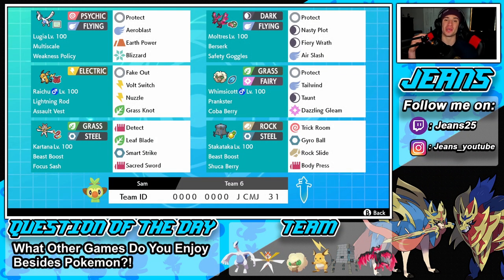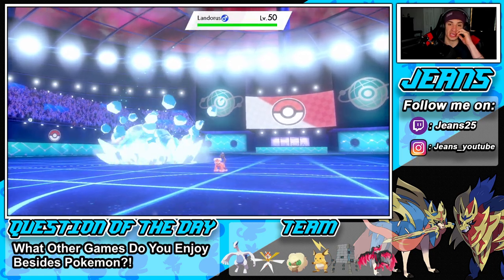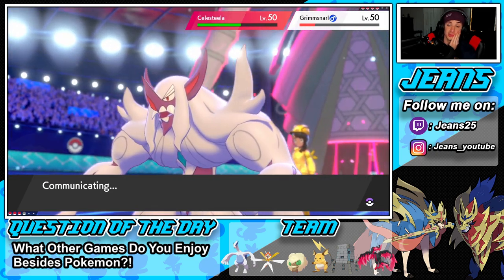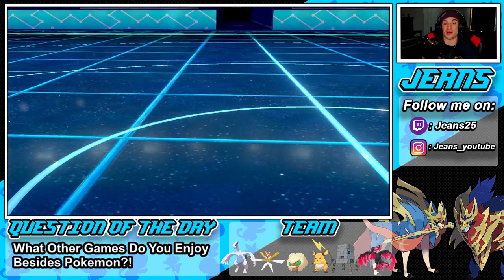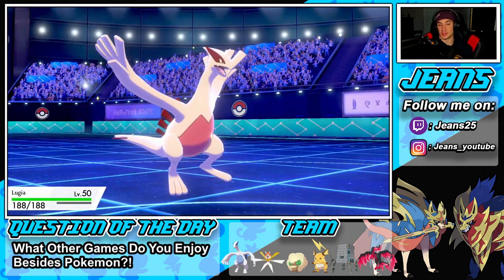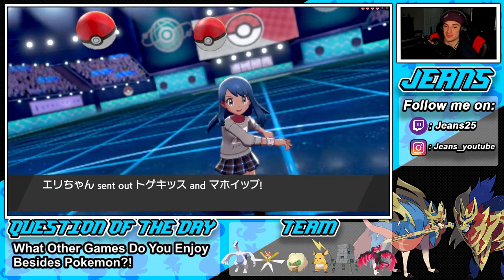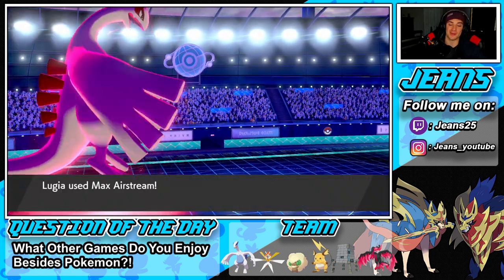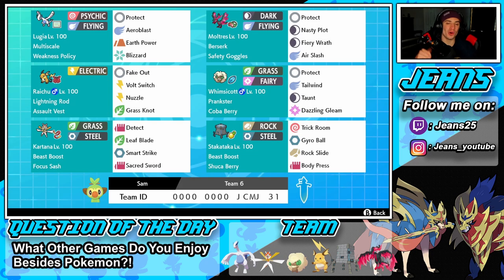Lugia and Galarian Moltres Team! - Pokémon Sword and Shield Competitive Ranked Double Battles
Team Code: 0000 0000 JCMJ 31

Lugia and Stakataka team that we show off in Ranked battles!.

GAME INFO
Name: Pokemon Sword and Pokemon Shield
Developer: Game Freak
Publisher: The Pokemon Company, Nintendo
Platforms: Nintendo Switch
Release Date: November 14, 2019